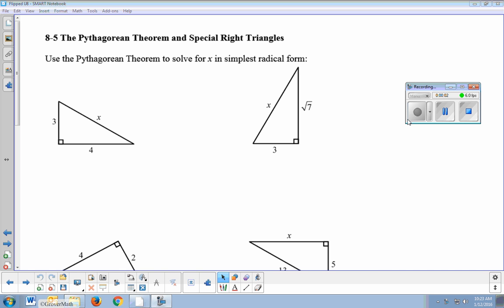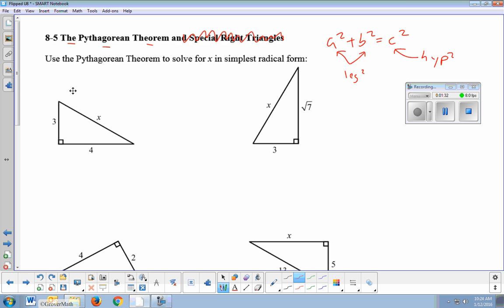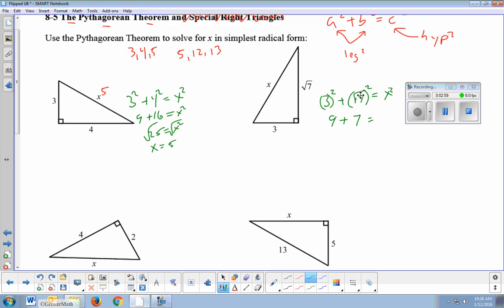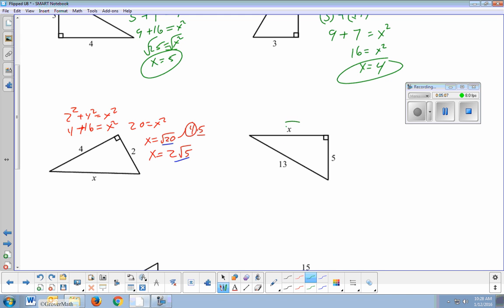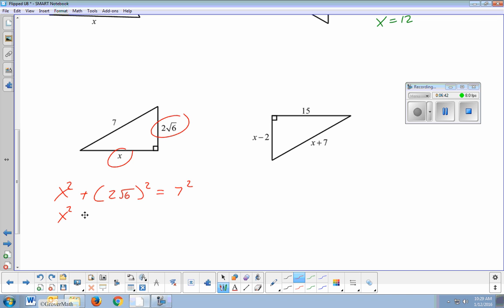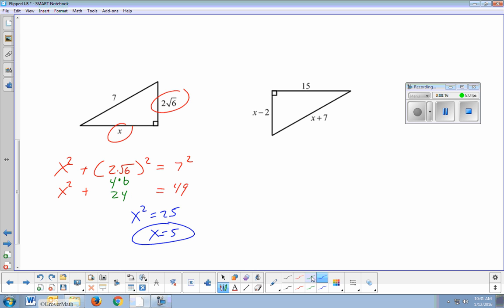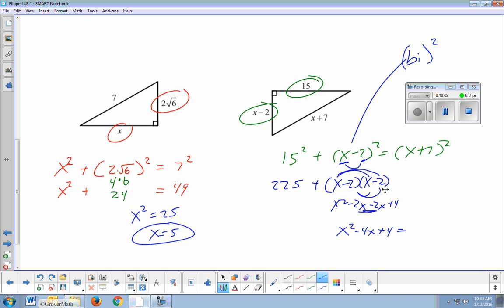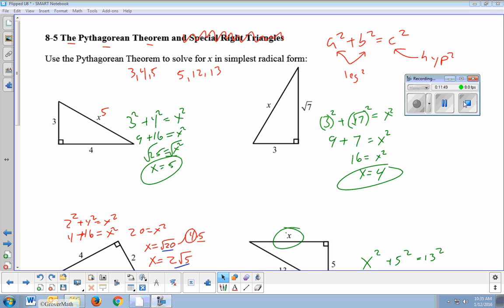8 - 5 The Pythagorean Theorem